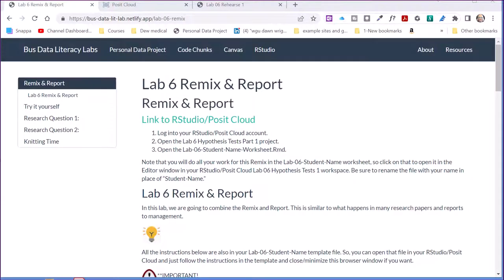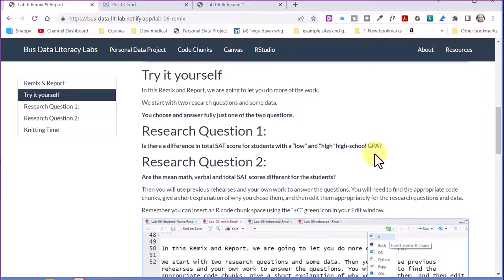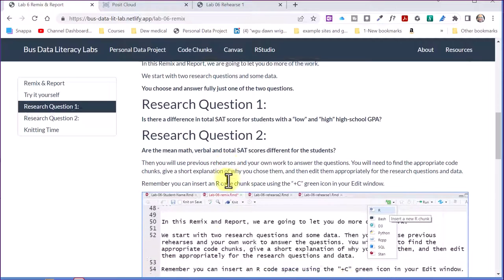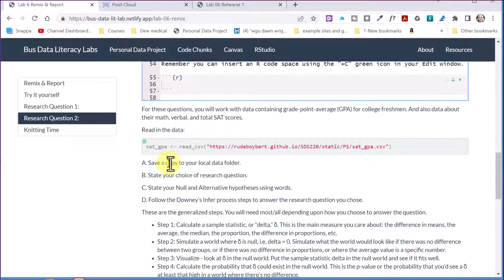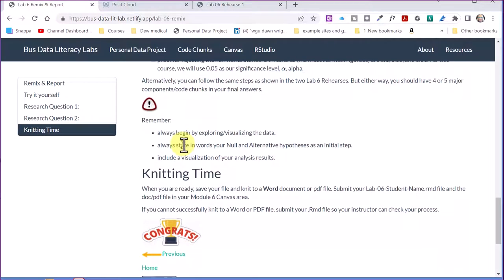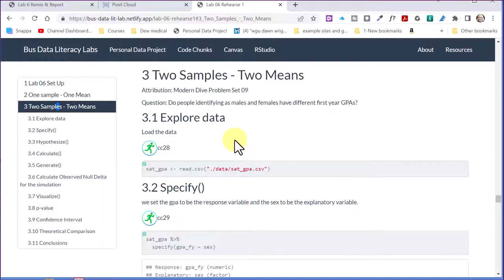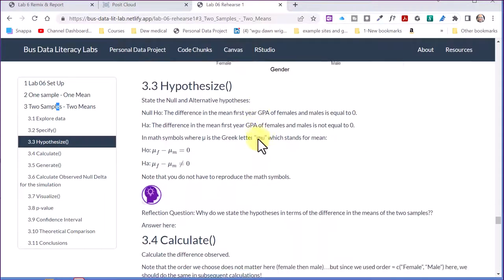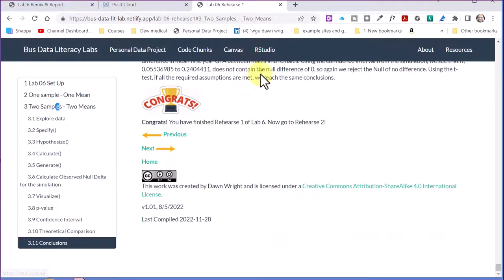BUS 231 Lab 6 Remix Walk Thru Part 1 V1